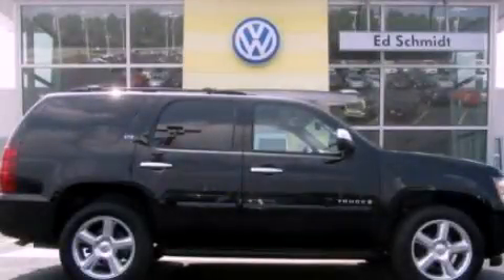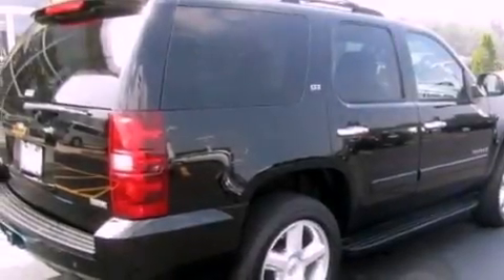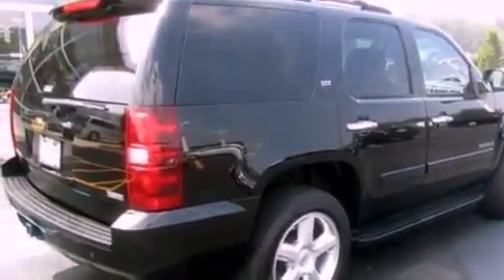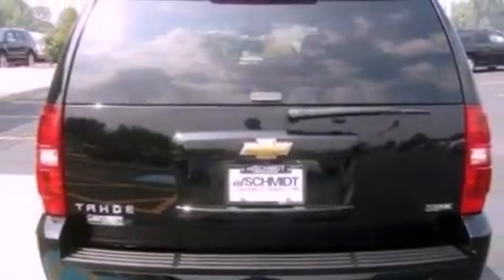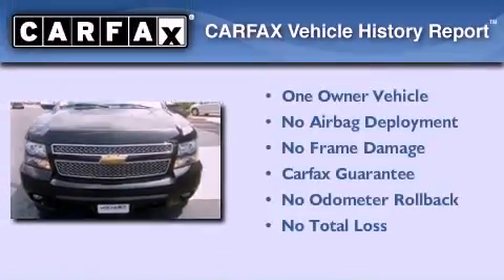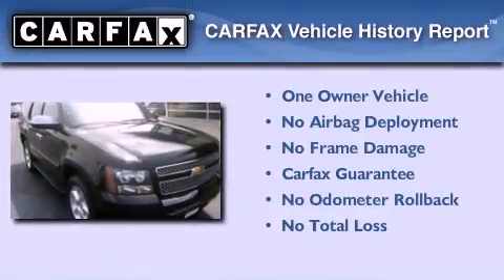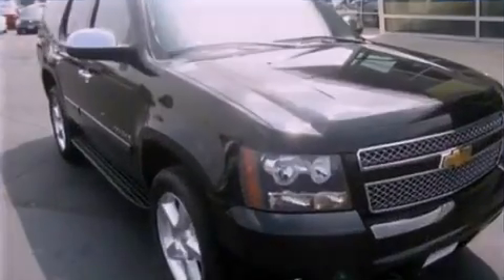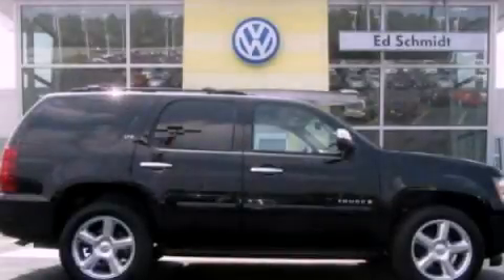2007 Chevrolet Tahoe OH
Year : 2007
 Make : Chevrolet
 Model : Tahoe
 Engine : 5.3L V8
 Trans . : Automatic
 Exterior : Black
 Miles : 83,985
 Interior : Black
 Ed Schmidt Pontiac-Volvo-Saab
 26875 North Dixie Highway
  , OH 43551